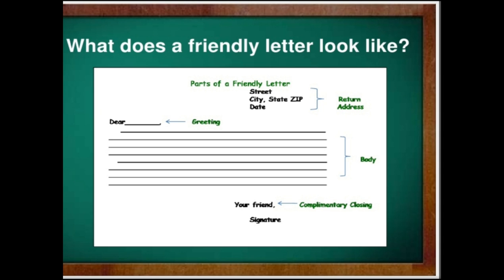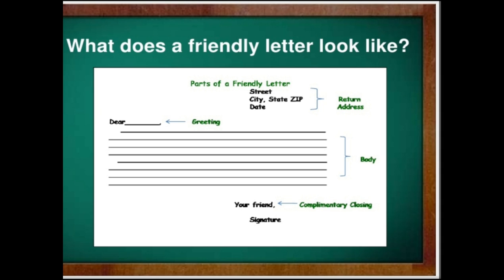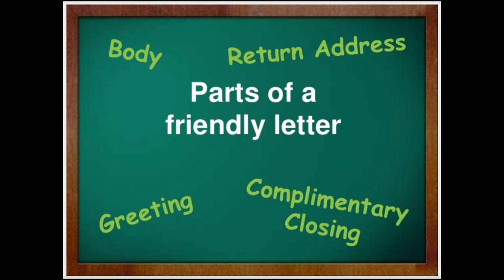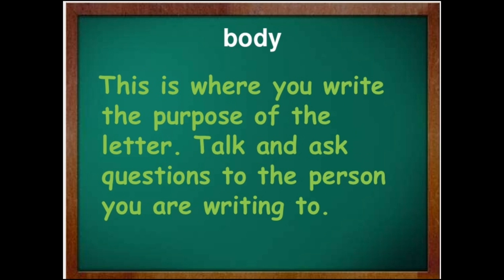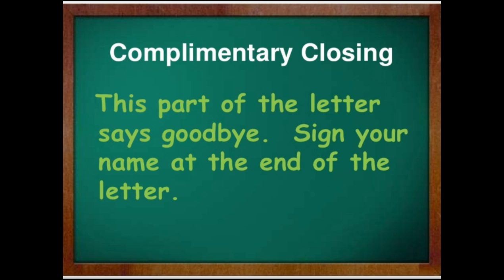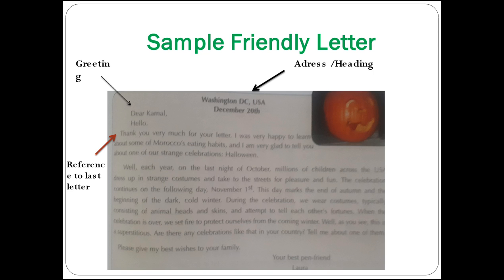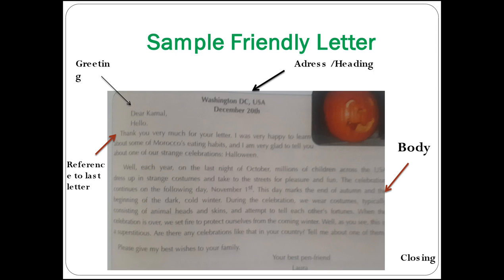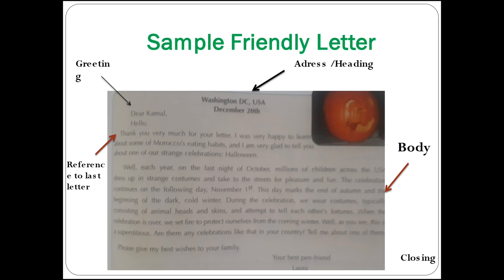Writing a friendly letter | English - First BAC students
الثانوية الإعدادية الزراوي بتارودانت
مادة الانجليزية - 1 بكالوريا
Writing a friendly letter
ذة: فاطمة العسري